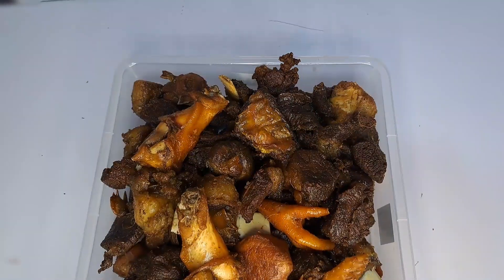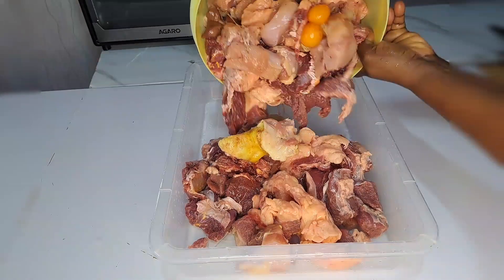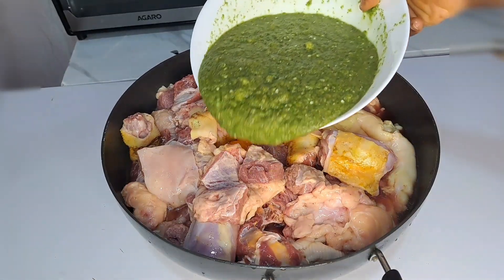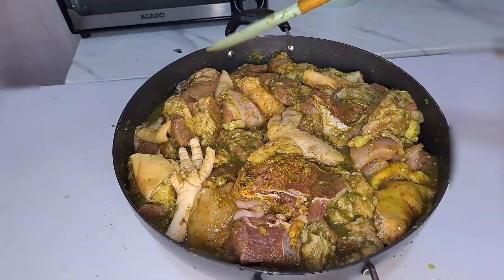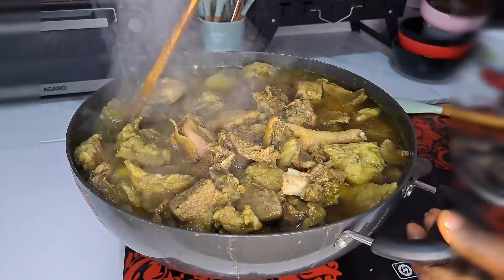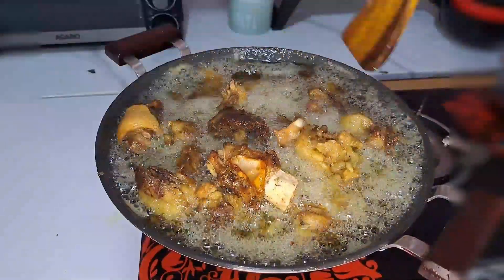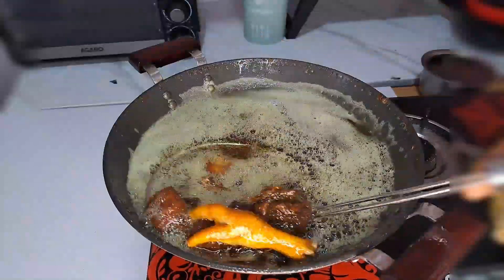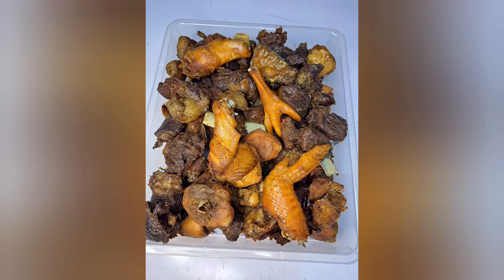how To fry party meat